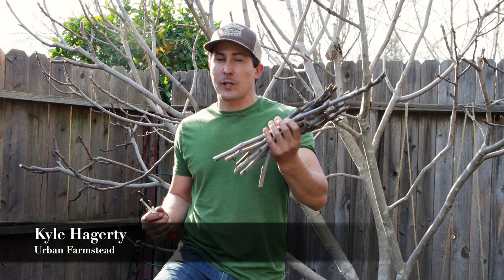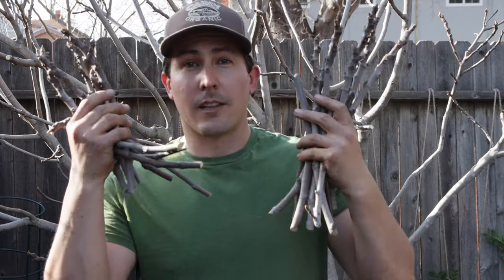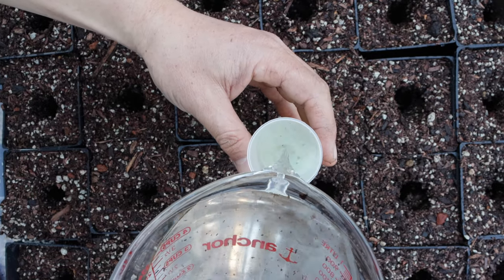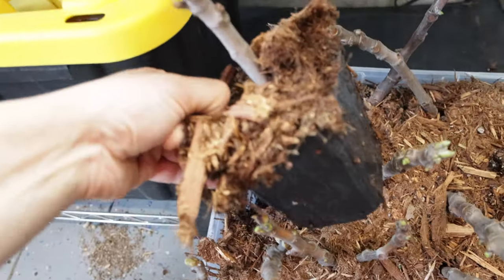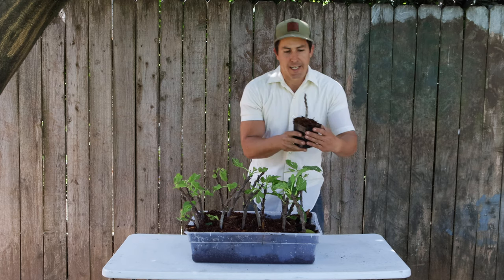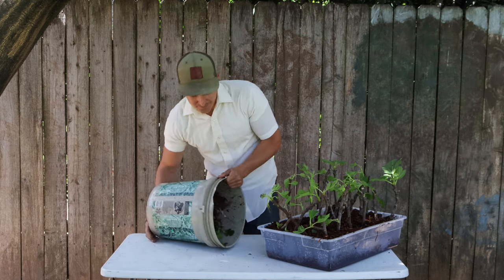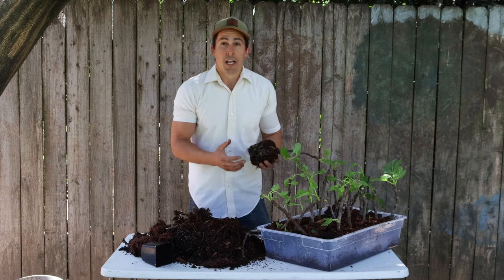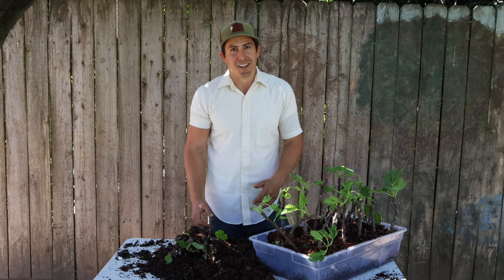How to Propagate Fig Trees -Easy and Effective-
In this video I’ll show you a simple way to propagate fig trees with 100% success! And I’ll explain an even easier method that’s nearly as effective. I’m in Sacramento California, Zone 9b and a take my cuttings any time during the dormant season, but usually in January.

The Rooting Hormone I Use:

The Heat Mat I Use:

GARDEN PRODUCTS I USE

Song: Blizzards
Artist: Riot